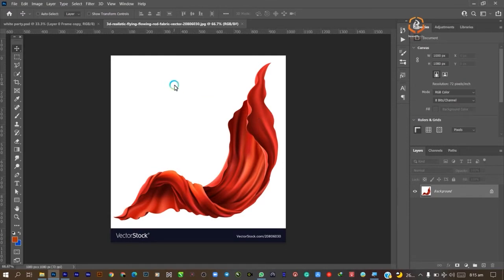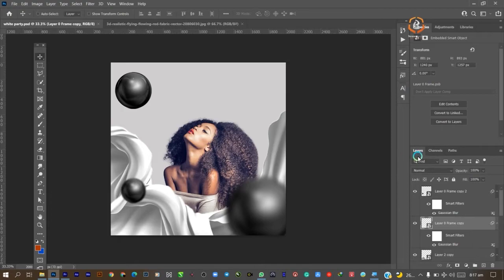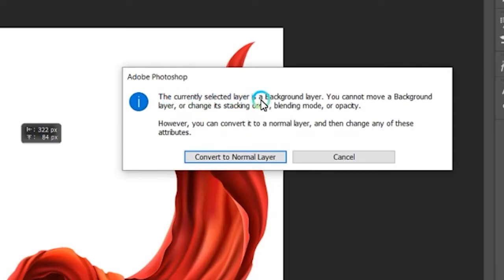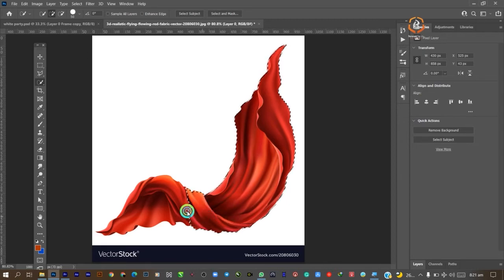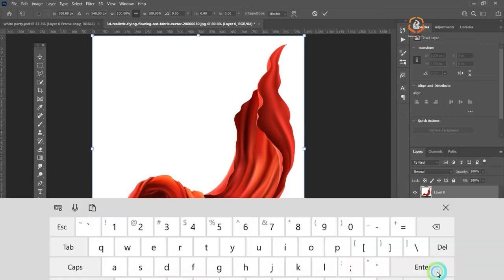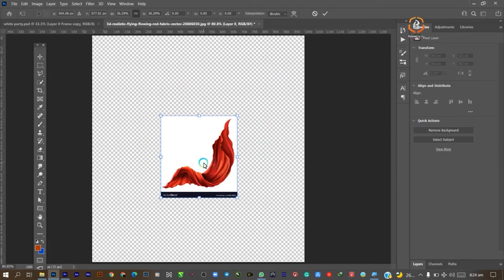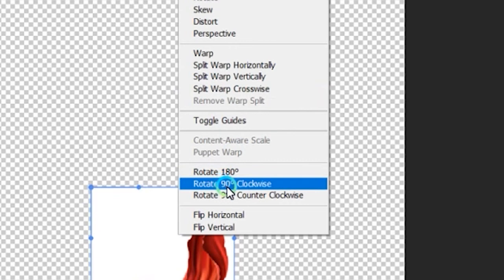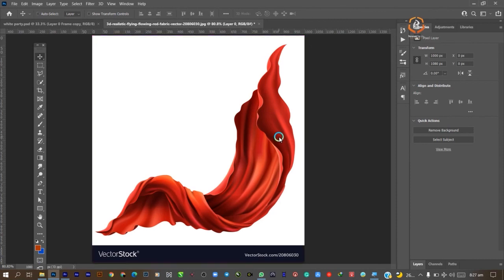Working with MOVE TOOL - One of Photoshop Tools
# BenemaCreativ BeginnerSeries: The Move tool is the only Photoshop tool that can be used even when it's not selected in the toolbox. Just hold down CTRL on a PC or COMMAND on a Mac, and you'll instantly activate the Move tool no matter which tool is currently active. This makes it easy to rearrange your elements on the fly.

When you hold the Control/Command button on your keyboard to transform, you will have access to more of it attribute when you right click on your mouse.

Learn the basic of Photoshop. With our step-by-step guide, you'll be able to take your designs to the next level and impress your clients and followers.